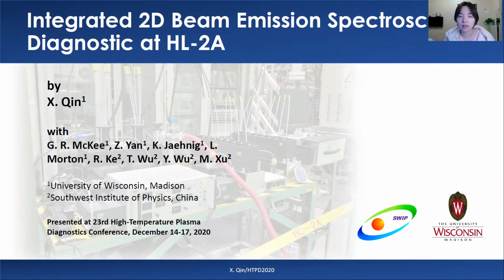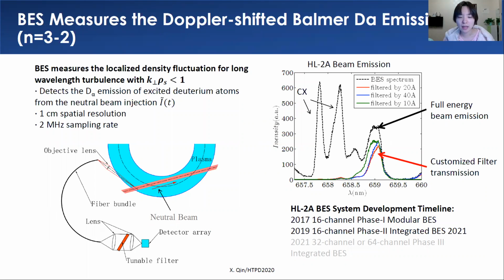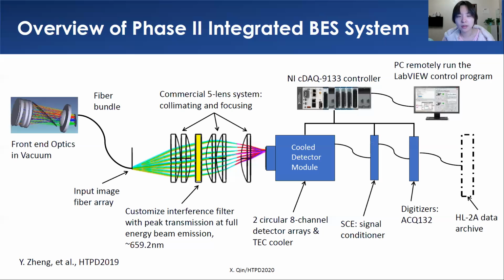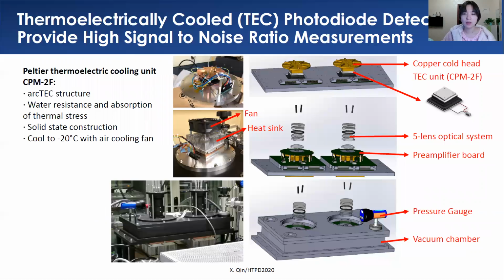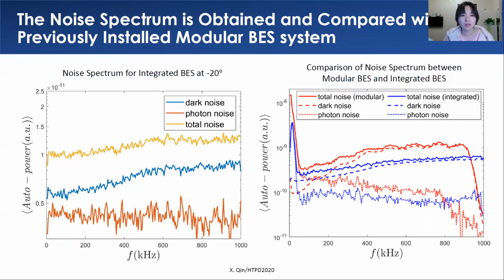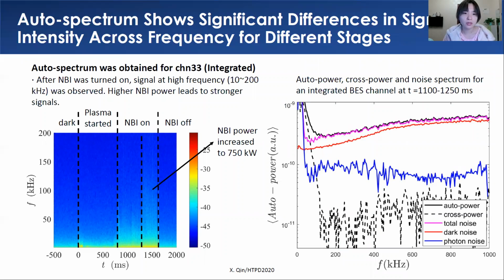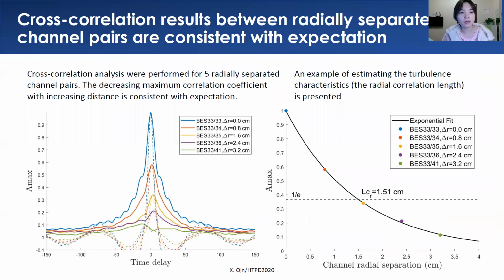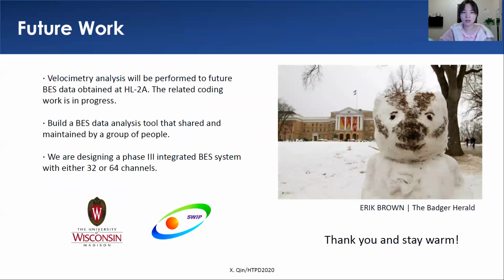HTPD2020 Integrated 2D BES Diagnostic at HL-2A by Xijie Qin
Beam Emission Spectroscopy (BES) measures long wavelength density fluctuations resulting from turbulence and other instabilities by observing the Doppler-shifted Balmer Dα emission (n=3-2) that is produced by collisions between plasma ions and electrons and neutral beam particles. A
newly developed integrated 2D BES system incorporates two 8-channel circularly arranged detectors that collect light from fiber bundles and transmit the light through an optical system consisting of five plano-convex lenses and an interference filter that collimates, filters, and focuses the light onto a circular array of in-vacuum thermoelectrically cooled photodiode detectors. The optical signal is then amplified and digitized at a sampling rate of 2 MHz. High signal to noise ratio is achieved by high quantum efficiency photodiodes, high-gain low-noise preamplifiers and
the sufficient cooling capacity provided by the TEC that maintains the detectors at -20ºC. A single TEC unit cools eight photodiodes and first stage FET of each preamplifier to minimize electronic noise. A single circular printed circuit board with sector-shaped preamplifiers radiating from the central circular diode array is in a vacuum box with an external signal conditioning electronics unit and simultaneously sampling 16-bit 2 MHz digitizers. Light is collected and conveyed with 6-1 mm fibers/channel illuminated at the tokamak with an in-vessel f/1.6 lens to provide high light
throughput and a spatial resolution of 1 (radial) x1.5 (poloidal) cm in the plasma. The channels can be arrayed in a 2D, radial, or other configurations with a flexible 2D fiber mount. This integrated system was installed and operated at HL-2A during 2019 run period. A CompactDAQ with build-in LabVIEW control program that talks to the SCE, pressure gauge, and thermocouple was also installed to allow remote operation. The noise spectrum is obtained and compared with the previously installed individual modular BES system. The newly integrated system provides significant operational and practical benefits relative to the previous modular system, including reduced cost-per-channel, simpler operation, and more uniform channel-to-channel performance. Examples of data from beam-heated plasmas on HL-2A, including power spectra, are provided. The performance of these new detectors, including signal to noise ratio are evaluated and compared.